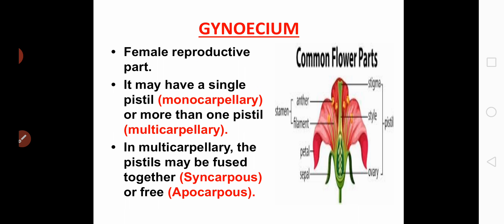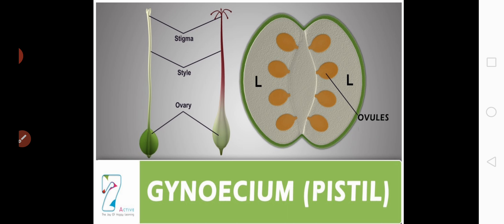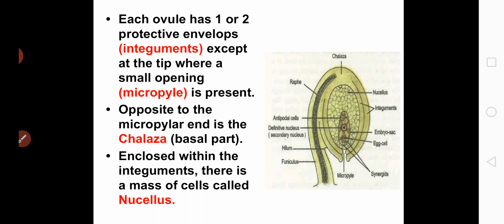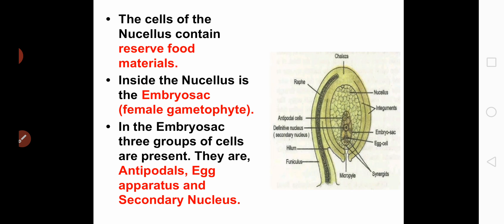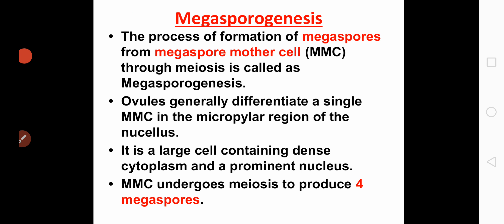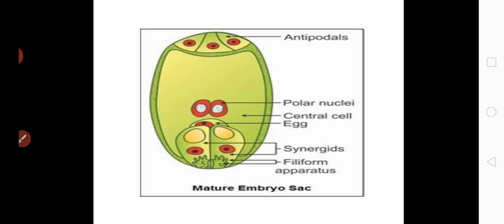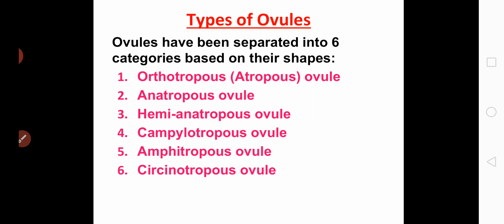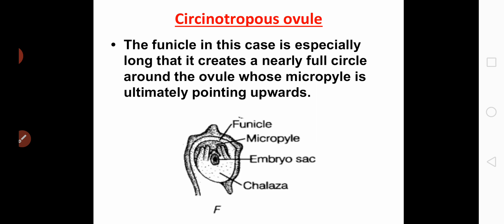III BSc Botany Paper VI Megasporogenesis